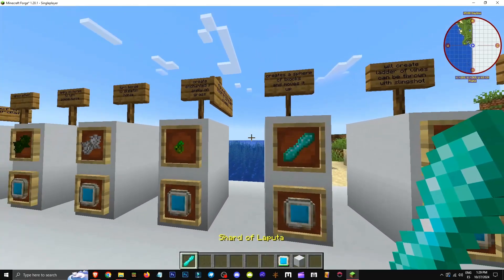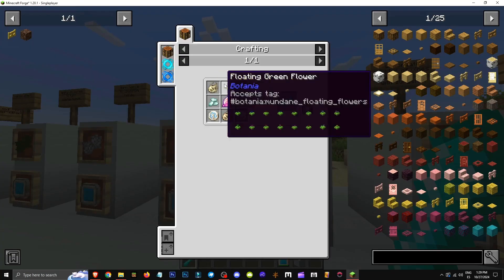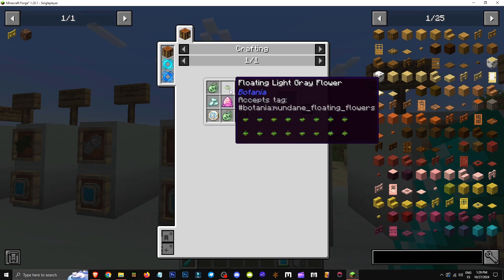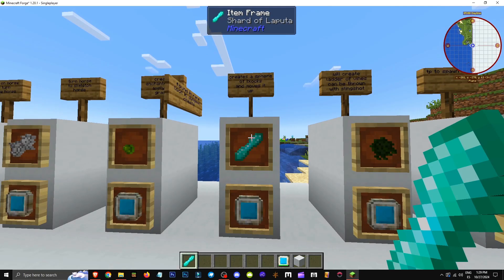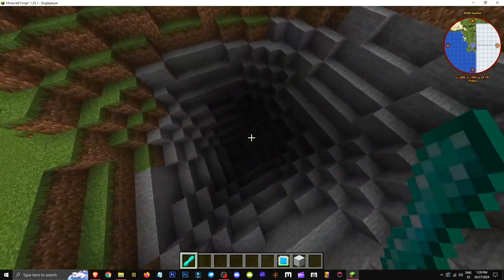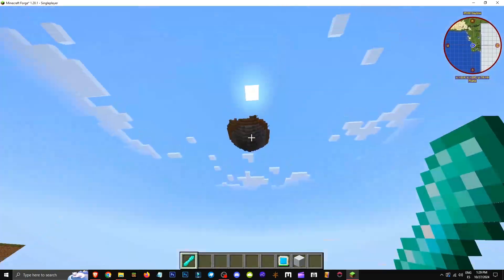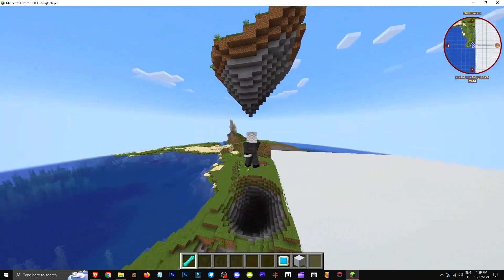🟨 HOW the SHARD of LAPUTA BOTANIA WORKS - MINECRAFT